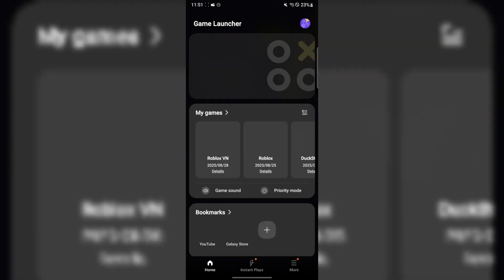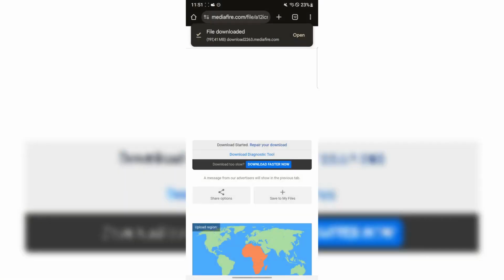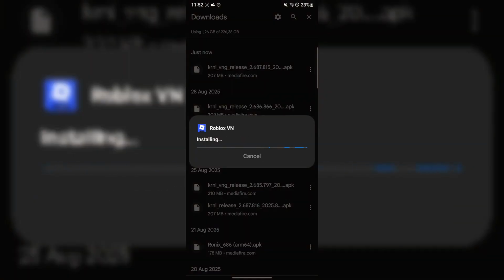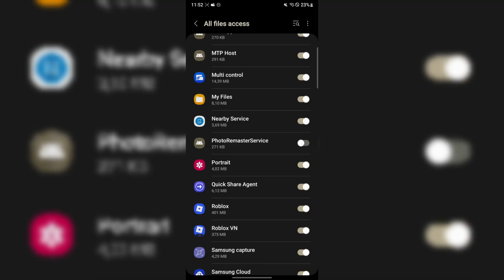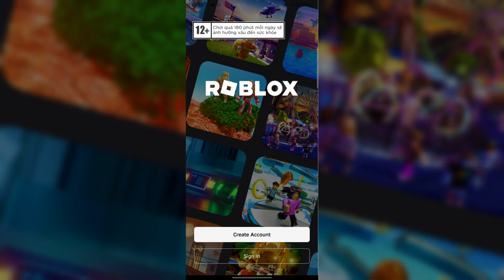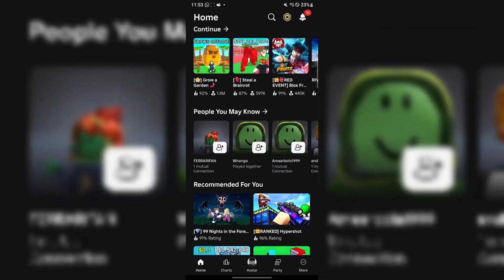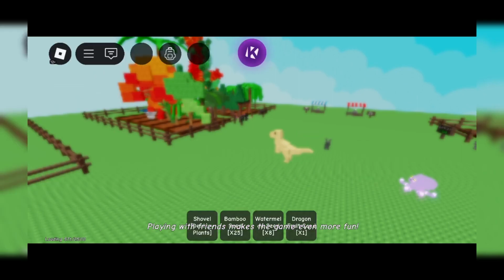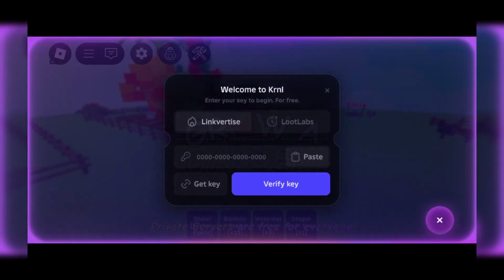Download & Install Latest updated KRNL VNG Executor for Android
**📲 Download & Install Latest Updated Delta Executor for Android | Roblox Script Executor 2025!**

In this video, I’ll show you how to **download and install the latest version of KRNL Executor** for ios— fully updated for 2025! Whether you're new to Roblox script executors or looking for the newest Delta update, this guide has everything you need.

⚠️ **KRNL executor** is one of the most popular and powerful Roblox script executors for Android, allowing you to run scripts easily with a smooth UI and high compatibility.

- How to run scripts on Roblox using Delta Executor
- Updated features in the 2025 version

🛠️ Tested on: ios 17-26